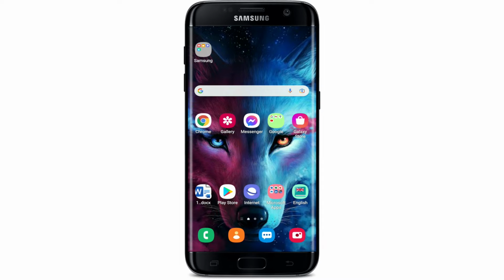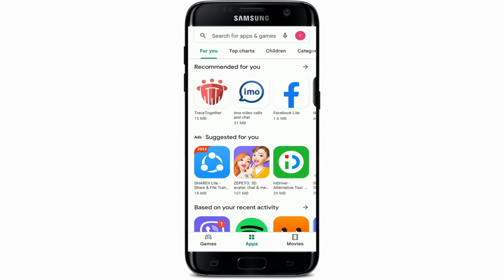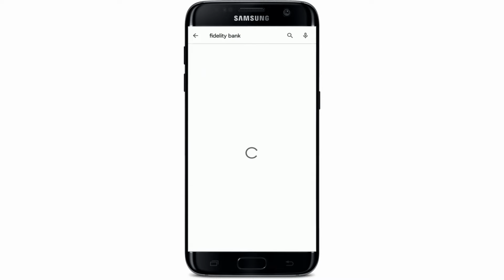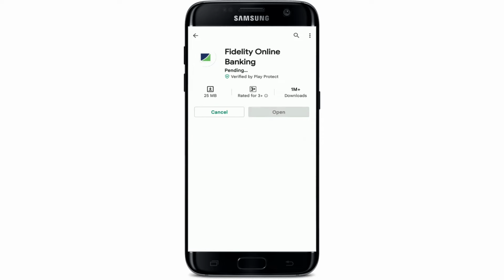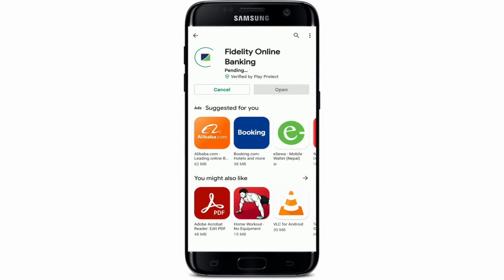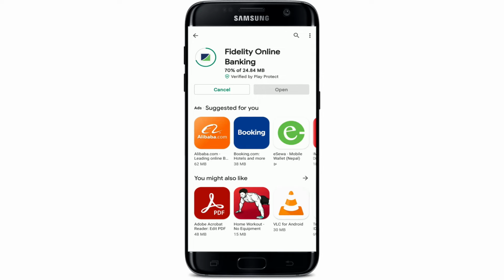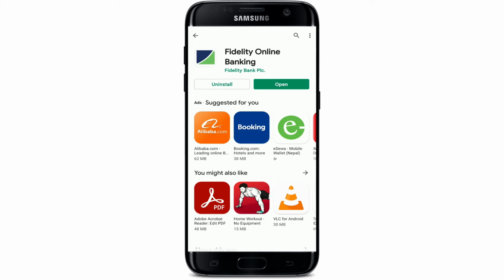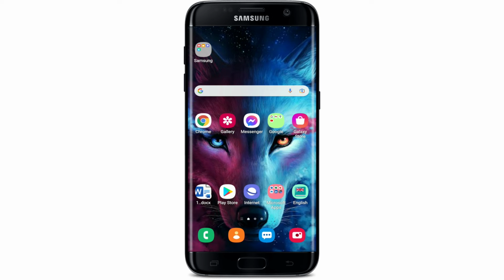Fidelity Bank App: How to Download & Install Fidelity Bank Mobile Application 2022?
Make your online banking easy with Fidelity Banking app. Learn how to easily download Fidelity Bank app from playstore for your android device. If you are using iPhone, you can use Appstore to download Fidelity Bank app instantly in 2 minutes.

CHAPTERS
0:00 - Intro
0:23 - Download Fidelity Bank Mobile Application
1:24 - Outro